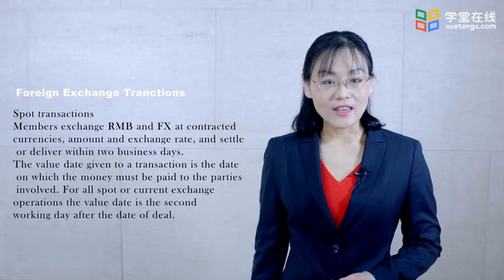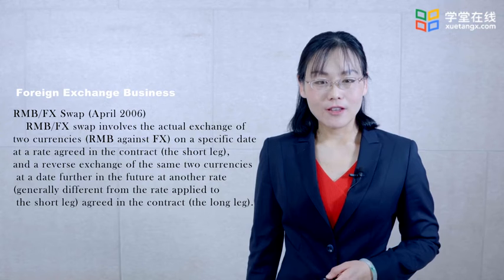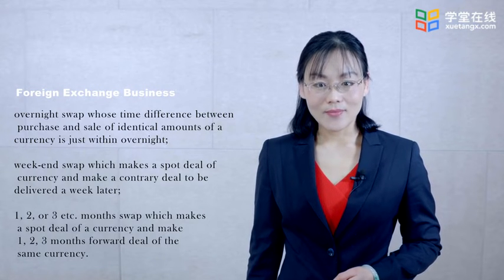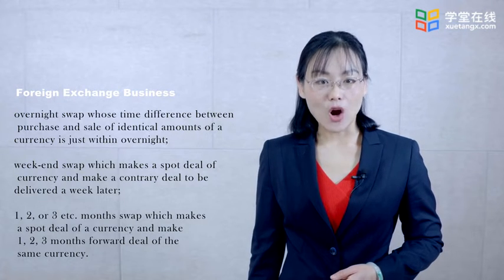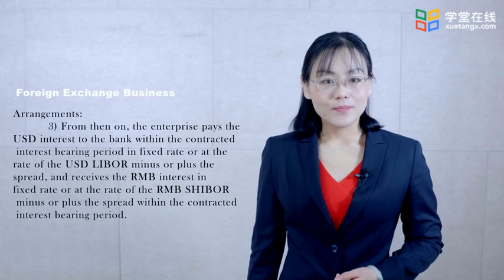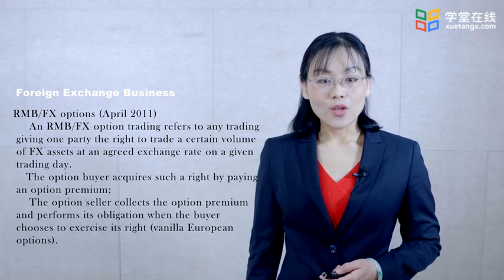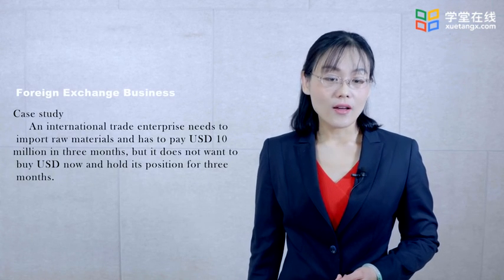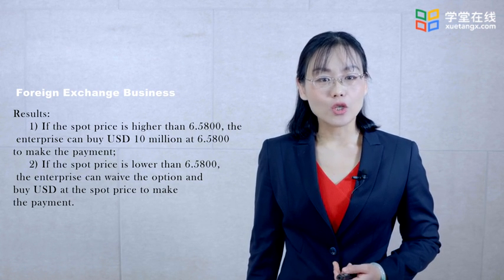3 1 3 foreign exchange transactions